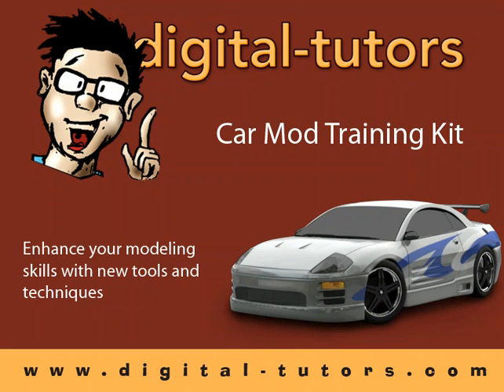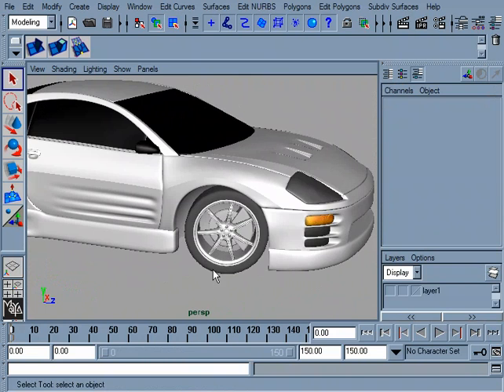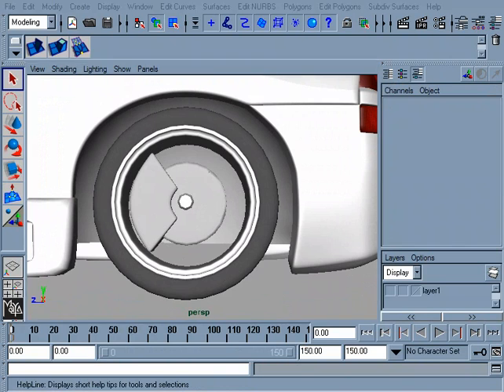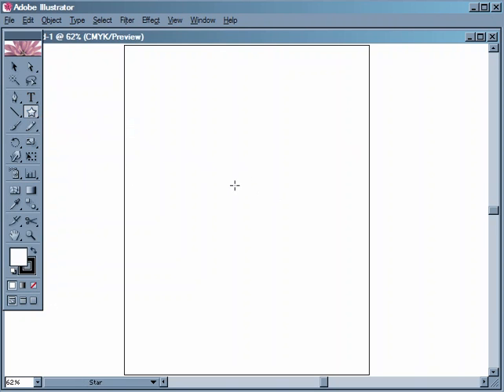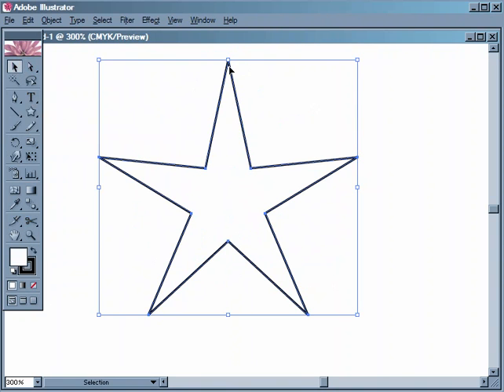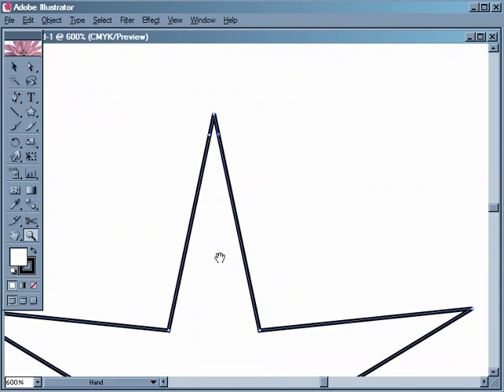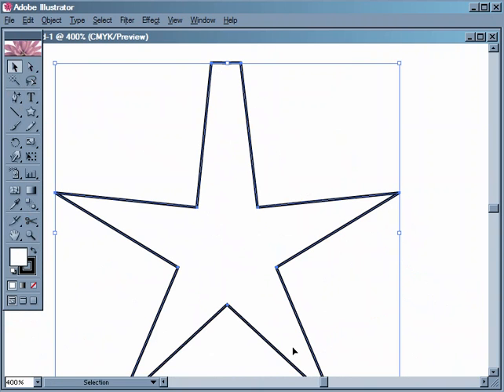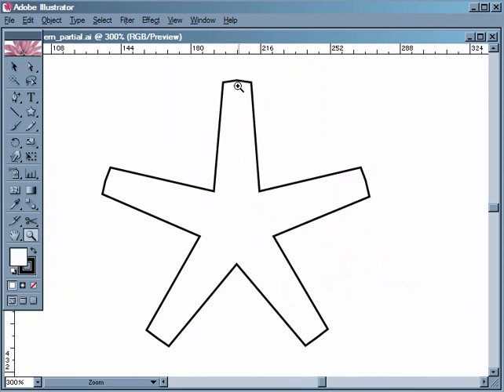Add on Street Racer Kit Part 10. Autodesk Maya